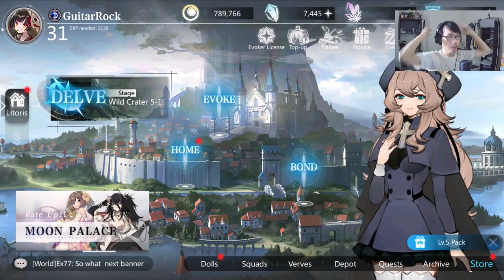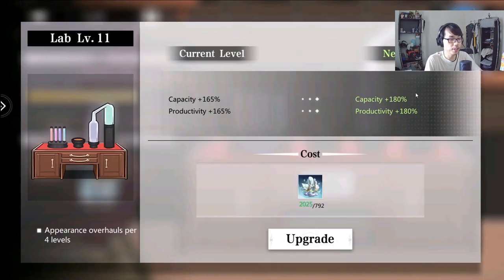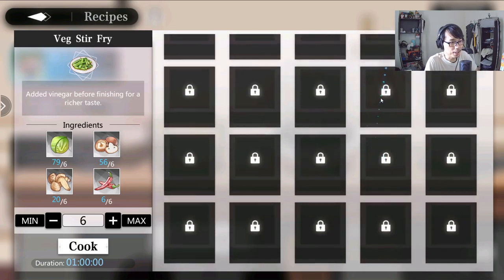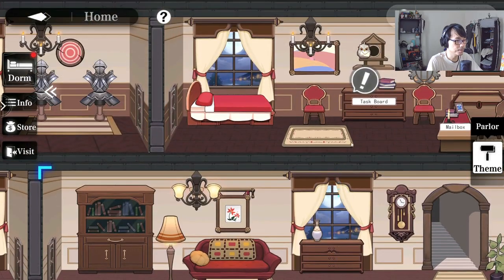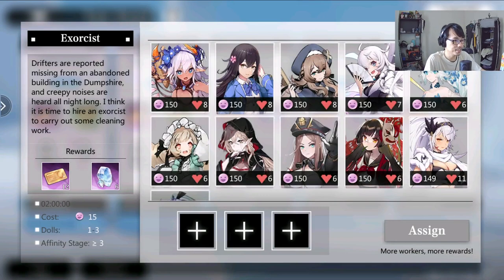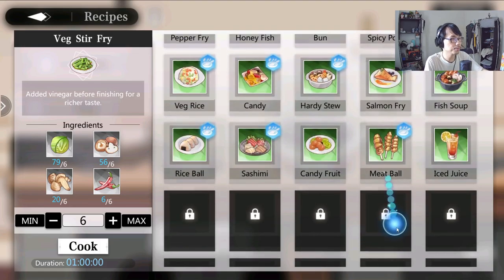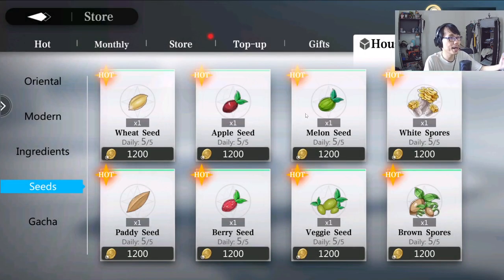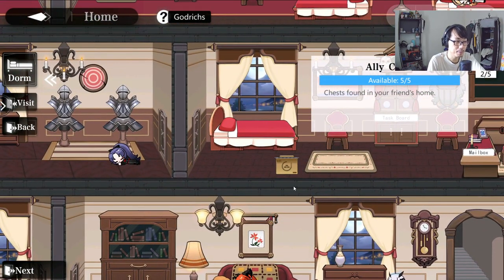Soul Tide - HOME UPGRADE PRIORITIES!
Here's a priority on which part of your dorm should you work on first in Soul Tide!